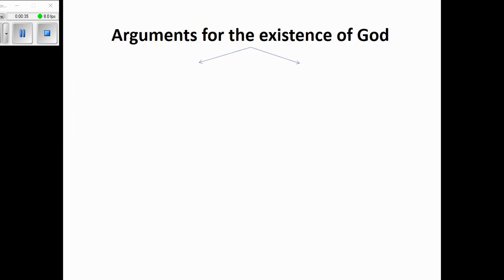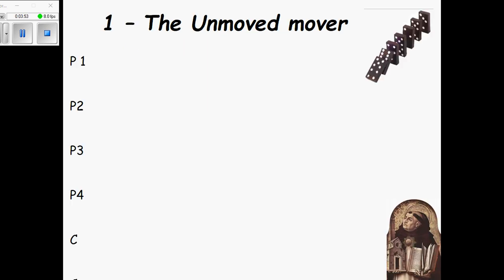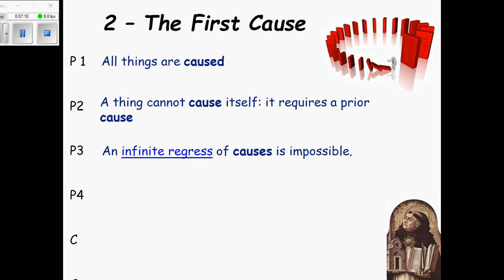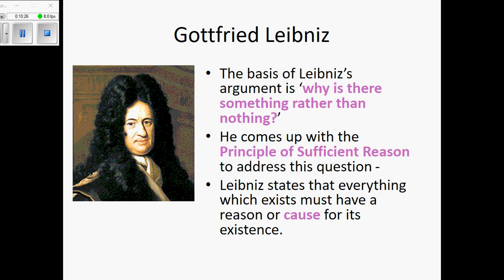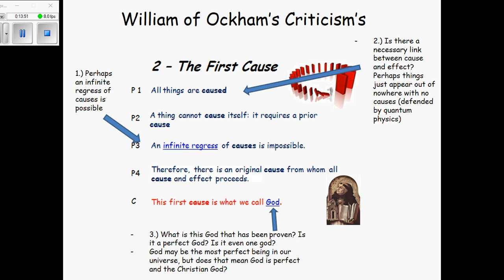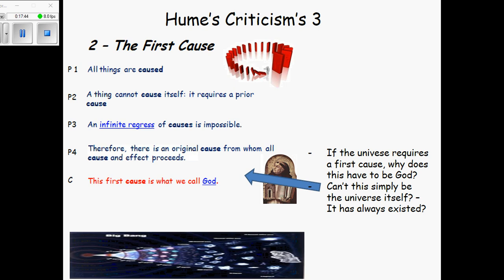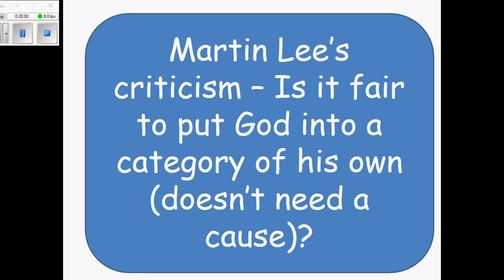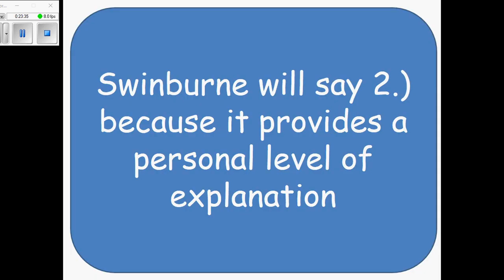Philosophy - Cosmological Arguments for the Existence of God